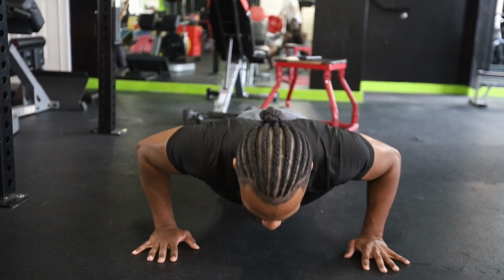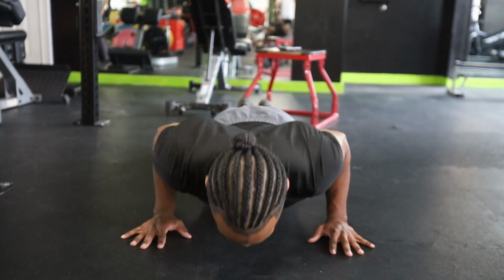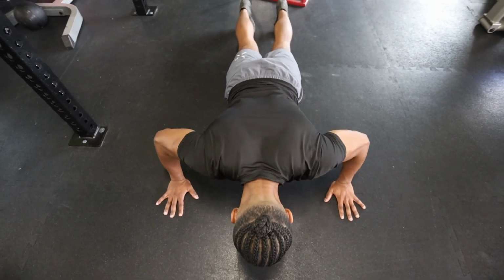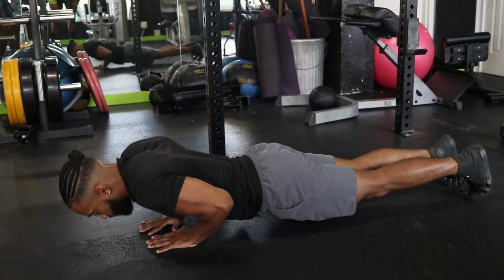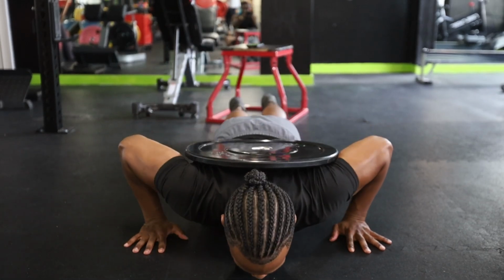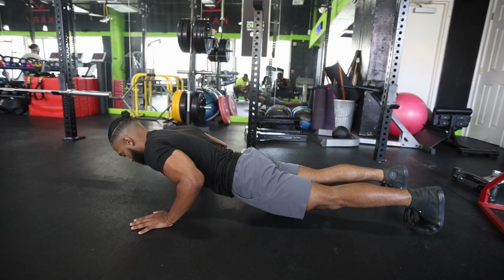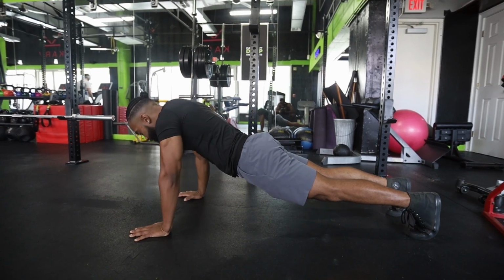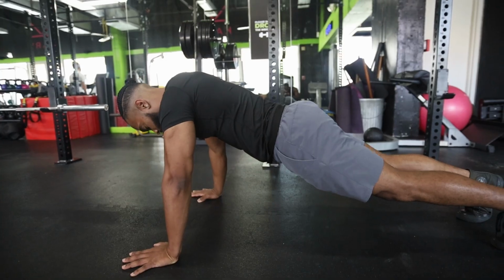The Ultimate Push-Up Guide: Variations, Mistakes, and Progressions with Coach Ty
Welcome back, folks! It's your boy, Coach Ty, here with another video. Today, we're diving deep into the push-up exercise. Whether you're a beginner or looking to perfect your form, this guide covers everything you need to know:

Push-Up Variations: Learn how to target different muscles by adjusting your elbow placement and hand width.
Common Mistakes: Avoid letting your hips sag, jutting your head forward, and using a short range of motion.
Progressions: Discover how to add weight and increase the difficulty of your push-ups safely.
Let me know which exercise you want me to cover next.